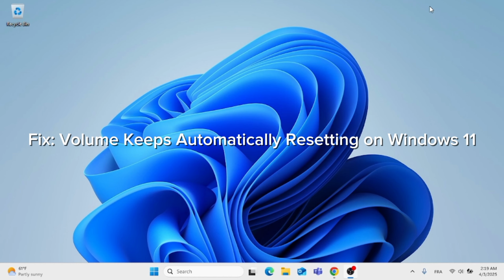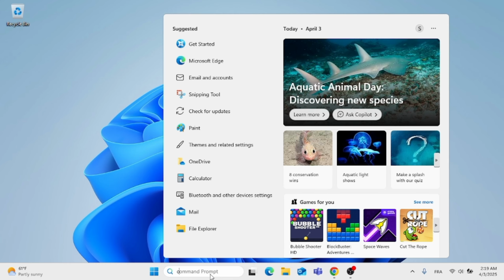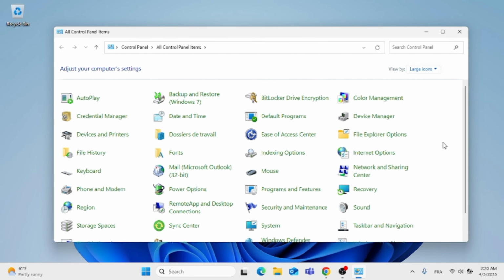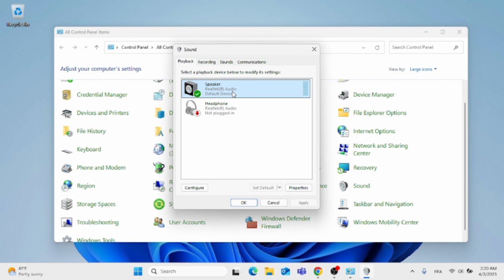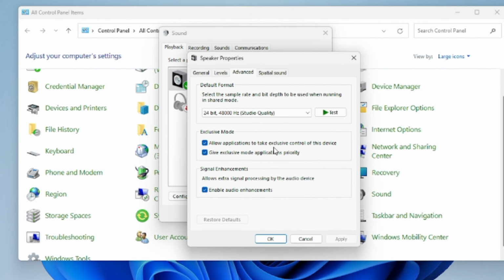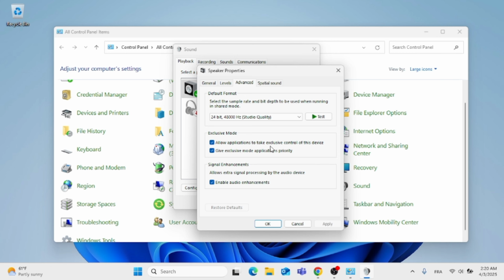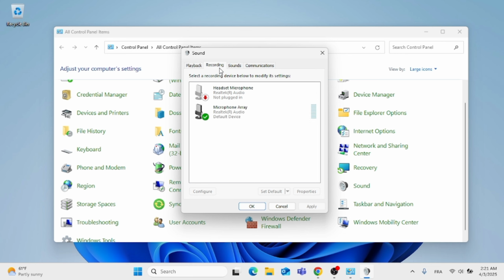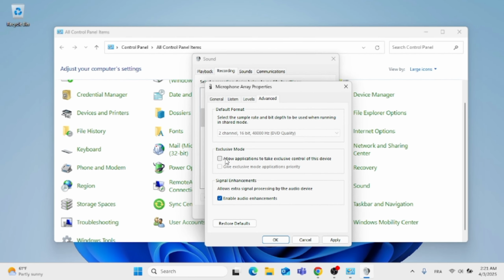How to Fix Volume Keeps Automatically Resetting on Windows 11 [Step Guide]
Is your Windows 11 volume changing by itself? 🎚️ Does it randomly lower, increase, or reset after restarting your PC? You're not alone! Many users face this frustrating issue, but don't worry—we've got a quick and effective solution for you! In this tutorial, you'll learn step-by-step methods to fix volume auto-reset issues in Windows 11 and regain full control over your sound settings.

🔹 What You'll Learn in This Video:
✅ Disable Audio Enhancements – Stop software from interfering with volume.
✅ Check Volume Mixer Settings – Ensure apps aren't adjusting volume automatically.
✅ Disable Exclusive Mode for Audio Devices – Prevent apps from taking control of sound settings.
✅ Modify Windows Sound Services – Optimize Windows audio processes.

⏳ Timestamps for Easy Navigation:
⏱ 00:00 – Introduction
⏱ 00:21 – Access Control Panel
⏱ 00:31 – Enable Disable Audio Enhancements
⏱ 01:45 – Disable Allow Applications to take Exclusive Control Device

✔️ Quick & Easy Fixes – No unnecessary steps, just effective solutions!
✔️ Works on All Windows 11 Devices – Whether you're using speakers, headphones, or Bluetooth devices.
✔️ No Third-Party Software Needed – Fix everything using built-in Windows tools.
✔️ Prevent Future Audio Issues – Learn how to keep your sound settings stable long-term.

🔥 Did This Fix Your Issue? Let Us Know!

If this tutorial helped you:
👍 Like the video – It helps more people find this solution!
📢 Share with friends experiencing this issue.